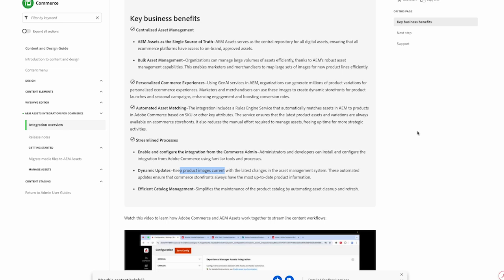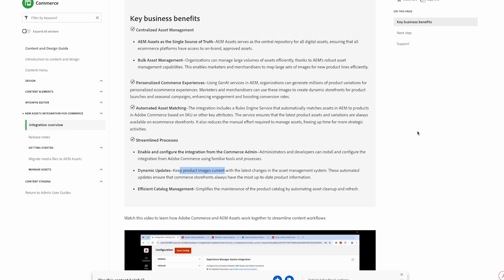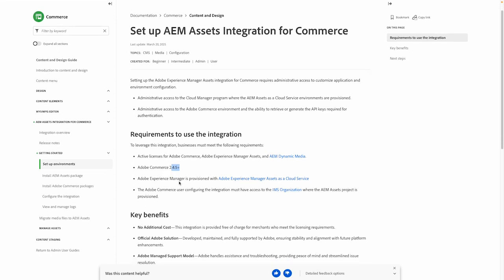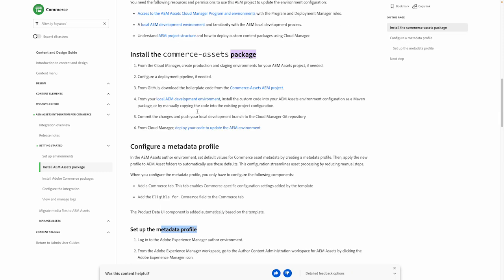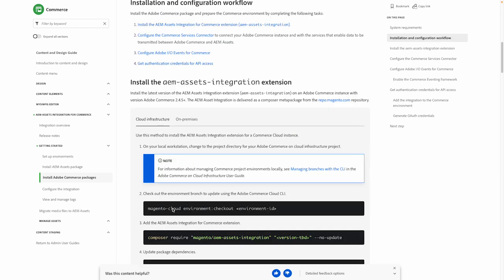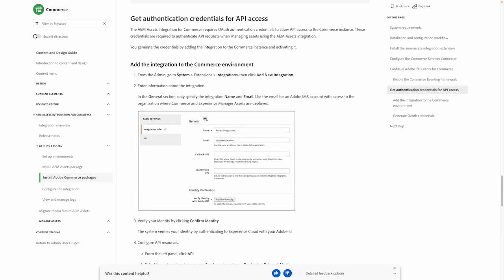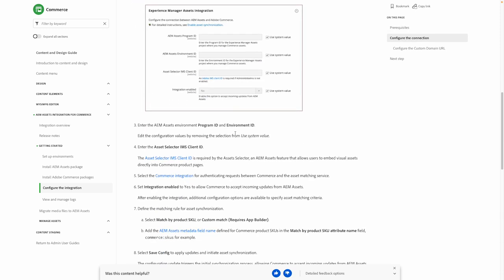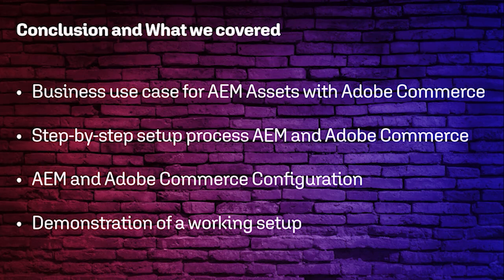Seamless Integration of Adobe Commerce with AEM Assets | Step-by-Step Guide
Unlock the full power of Adobe Experience Cloud by integrating Adobe Commerce with Adobe Experience Manager (AEM) Assets! In this comprehensive tutorial, we walk you through the step-by-step process of connecting these two powerful platforms to streamline your content and commerce workflows.

🔍 What you'll learn:

Why integrate Adobe Commerce with AEM Assets
Setting up the integration: prerequisites & configuration
Syncing product data with rich media assets
Automating asset delivery across digital storefronts
Best practices for performance and scalability

📚 Helpful Resources & Documentation:
🔹 Intro to AEM Assets Integration: